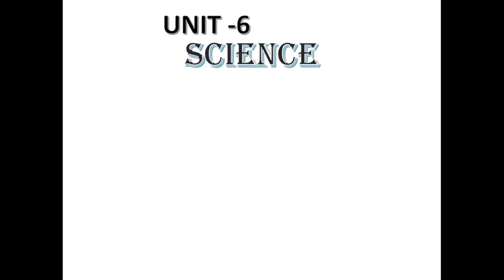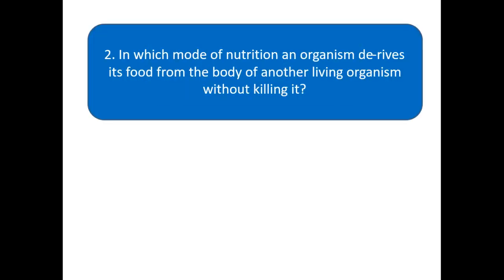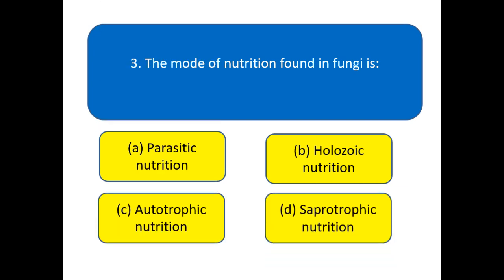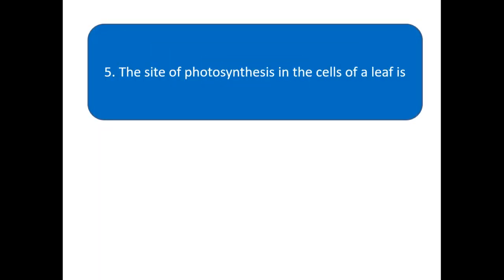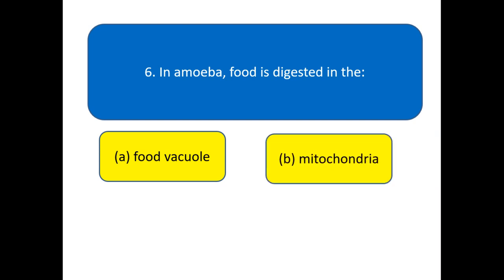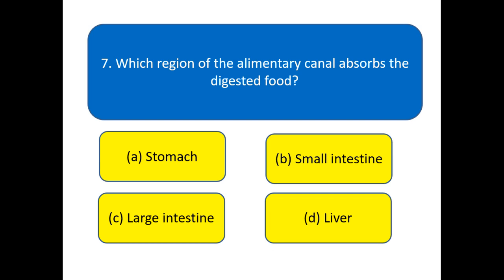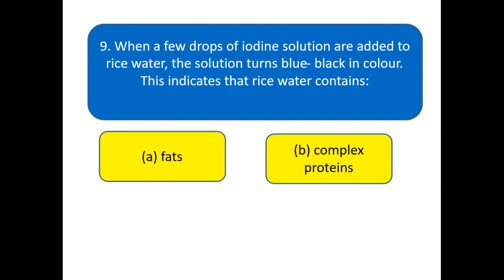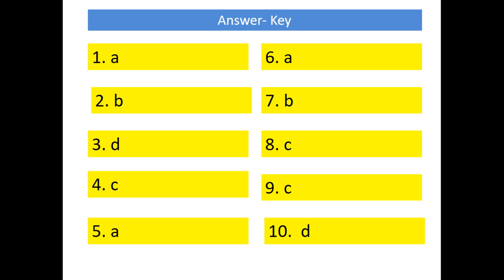unit 6 sci